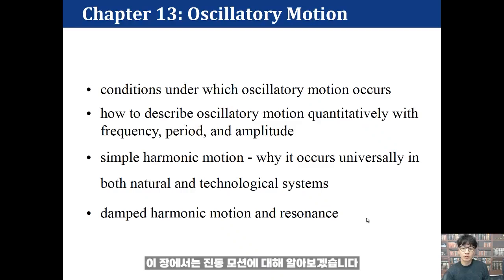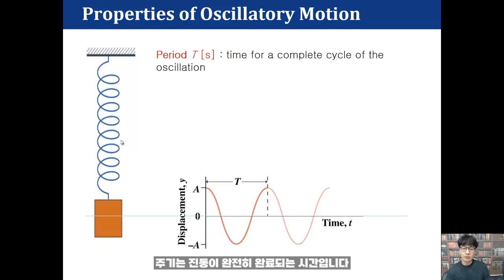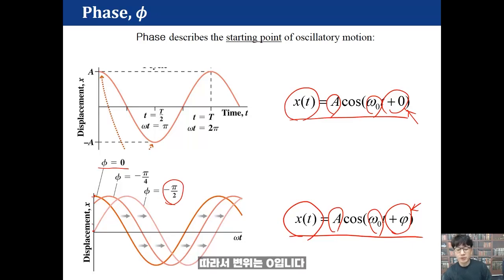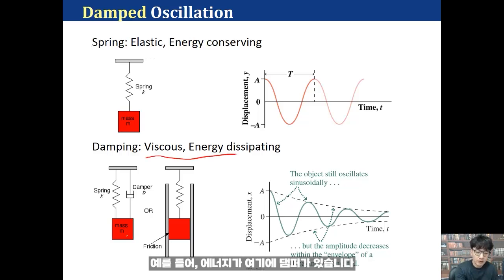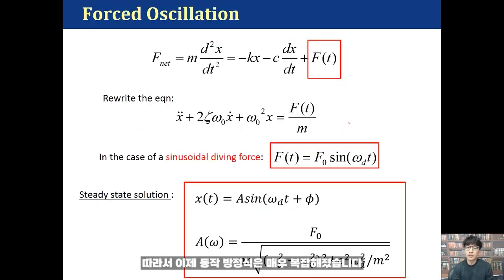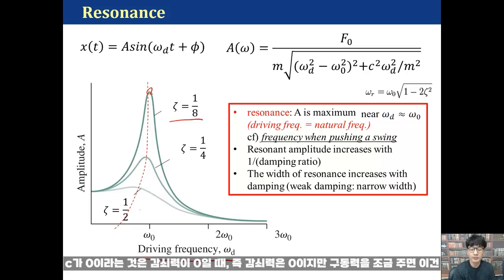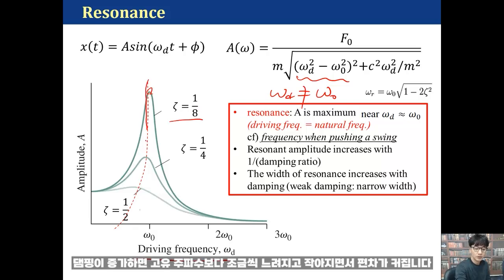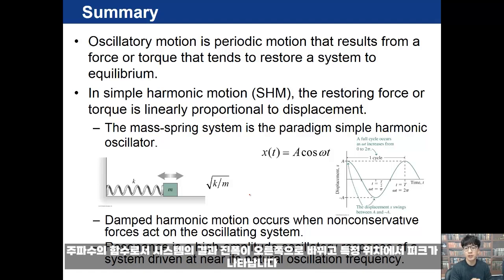(Oscillatory Motion) General Physics Lecture for KAIST Undergraduate Students (English Lecture)